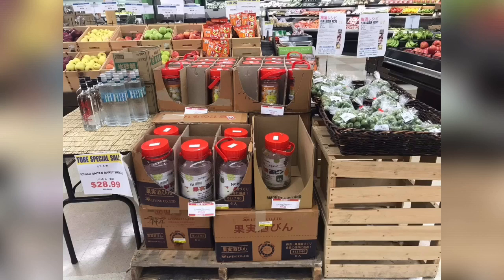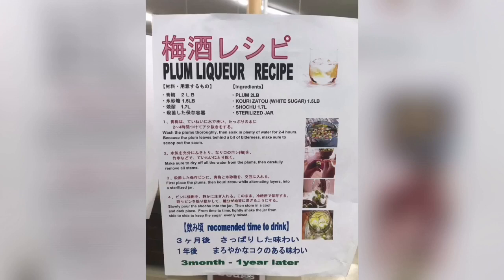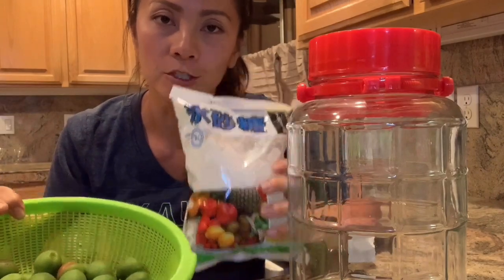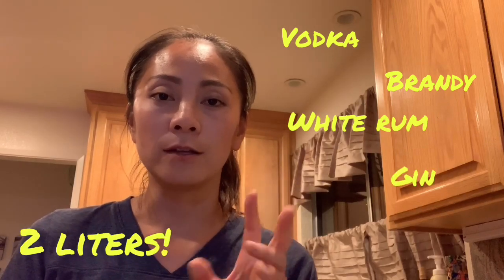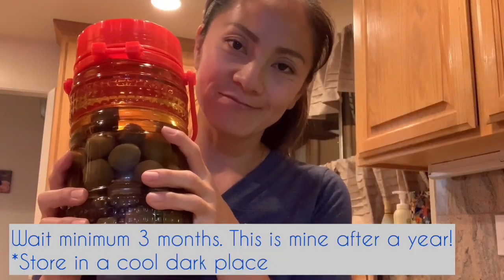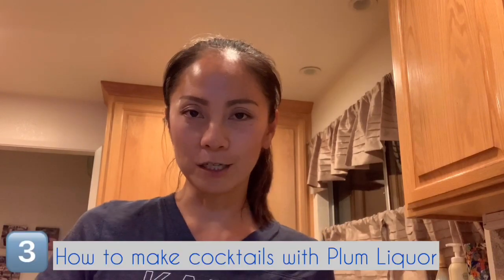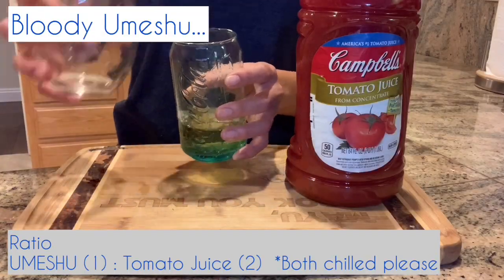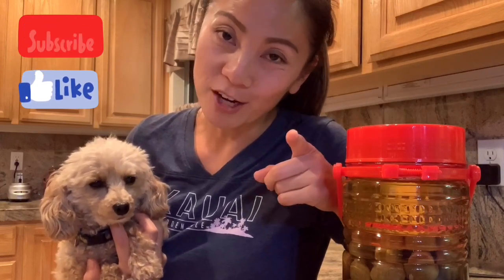How to Make Plum Liquor with Cocktail Recipe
Plum is considered a super food in Japan and many people in Japan make plum liquors at home.  It's used as a throat remedy when you have a cold, as a hot/cold beverage, and various cocktail drinks even.  In this video, I will be showing you what to look for at the Asian markets to buy what you need to make your own plum liquor and some very easy summer cocktails you can try at home!  Hope you enjoy it!

Plum Liquor (Umeshu)
*Serves about 15 cups? It lasts me an entire year!
- Plum (1 Package - About 1.5 lbs)
- Rock sugar (2 lbs)
- Liquor (2 liters)
  *Barley/Rice/Buckwheat/or Potato spirit OR Vodka, Brandy, White run, Gin

Umeshu Soda
- Umeshu (1) : Tonic water (1)

Umeshu mojito
- Umeshu (1) : Tonic water (1) : Mint and half a lime

Umeshu beer
- Umeshu (1) : Beer (2)

Bloody plum
- Umeshu (1) : Tomato juice (2)